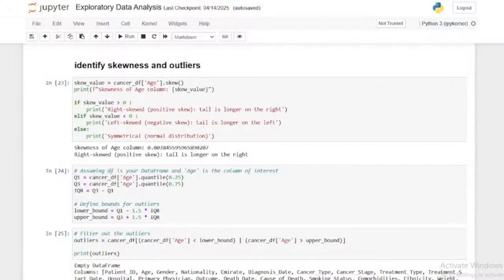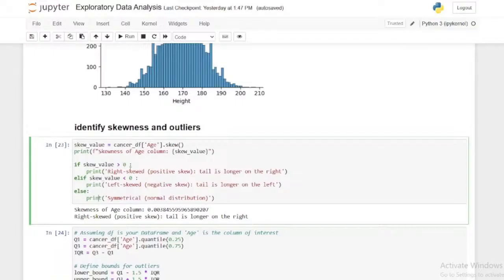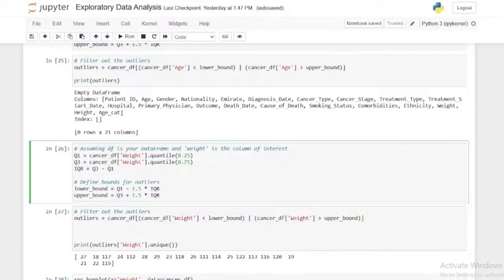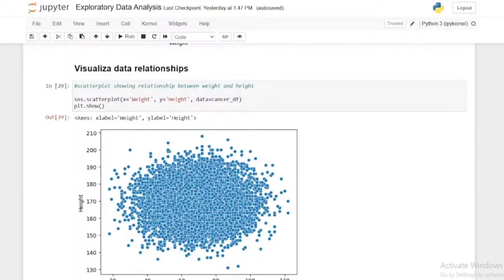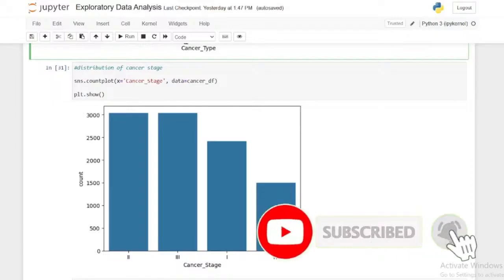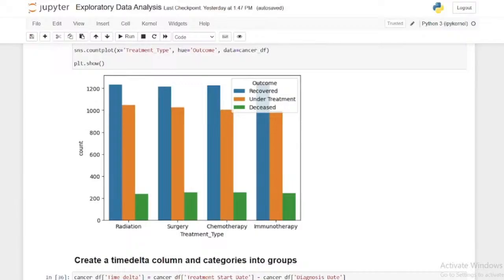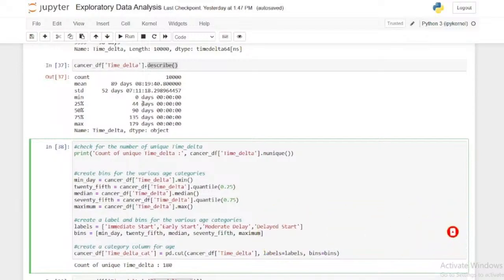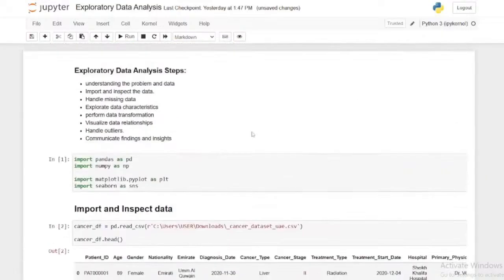Live April 24